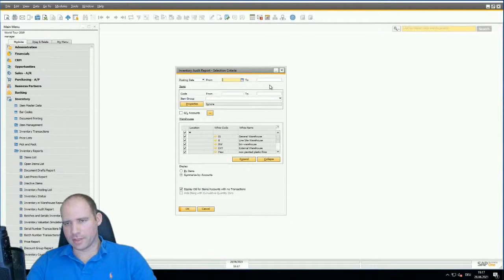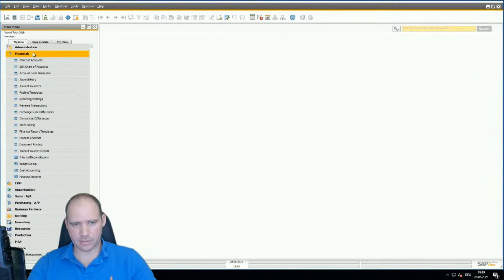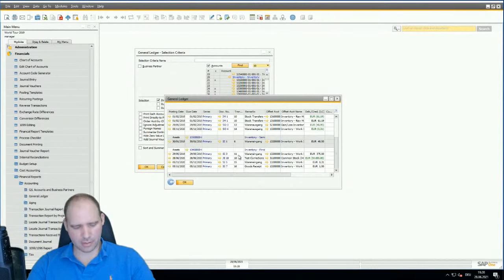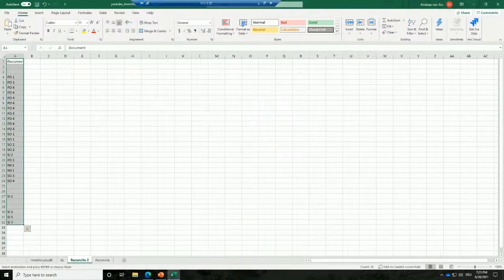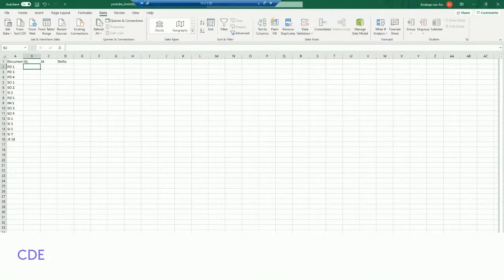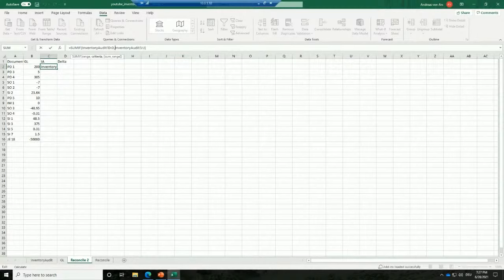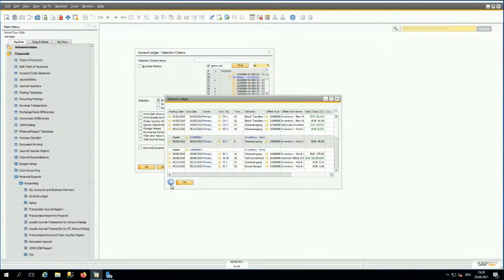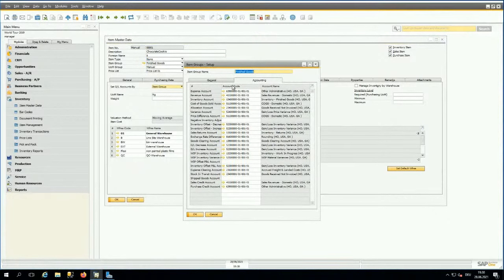SAP Business One - Inventory Reconciliation with Excel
Showing how to reconcile the inventory transactions with the general ledger in excel and SAP B1 standard reports